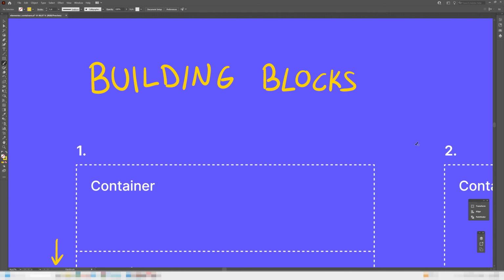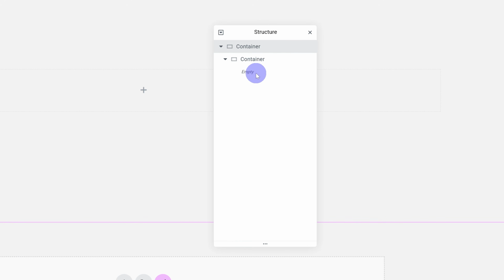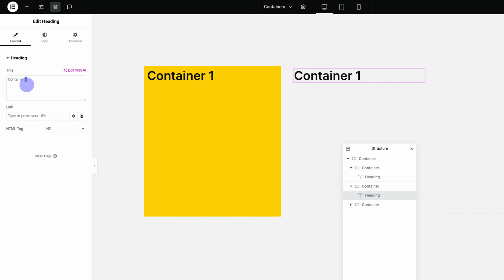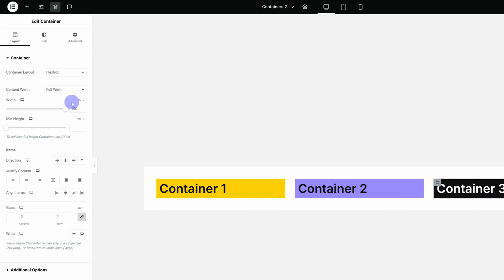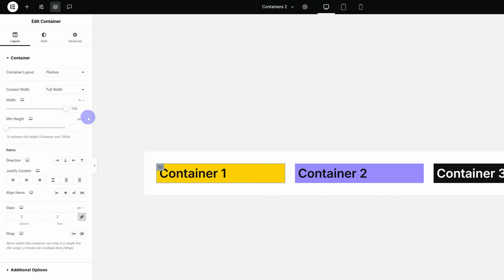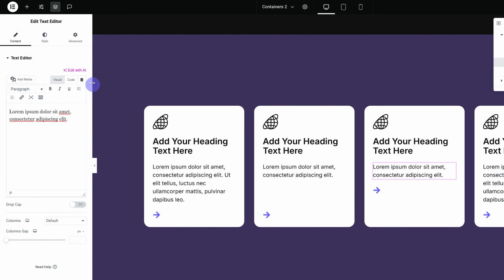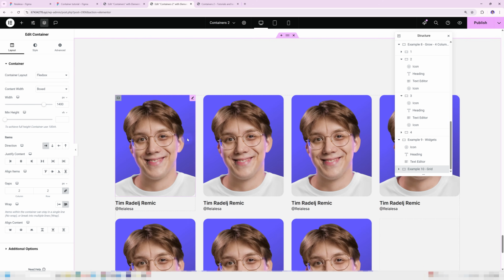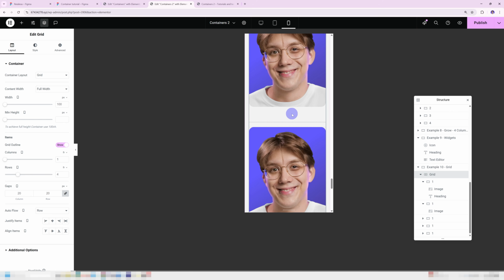Everything You Need to Know About Containers - Elementor Beginner Tutorial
Change the Colors (and More) of Icons, Headings, Text When Hovering Over the Container in Elementor

If you've ever used Elementor, you came across the flexbox container. It's the basic building block you use whenever you're building a website. Containers are incredibly versatile and they allow you to create all kinds of layouts, including very complex ones. They're also amazing when it comes to responsiveness. They make adapting things for tablet and mobile really quick and really easy. In short, they give you a lot of options and a lot of freedom to build whatever you want. And because of that, using them can feel really overwhelming at first.

But worry not! In this video, we're going to go over what exactly containers are and what you can do with them. We're going to take a detailed look at each of the individual settings you have available at your disposal. You're going to learn the best ways to use and combine these settings to take full advantage of the power of Elementor.

And, of course, we're also going to go over how to use containers to easily make your websites responsive. And I didn't forget about flexbox grids. I'll explain what the difference is between the flexbox container and the flexbox grid and how I use each of them.

In just under 50 minutes, you're going to learn everything you need to know about containers. Including all of the tips and tricks that took me years to master.

CHAPTERS:
00:00 - Intro
00:35 - Sponsored segment
04:30 - The theory
05:55 - Planning layouts
07:38 - The basics
10:08 - The Structure window
12:28 - Container Layout and Content Width
15:07 - Min Height
15:58 - Direction
19:09 - Changing the order
22:09 - Justify Content
24:13 - Align Items
25:43 - Align Self
26:50 - Gaps
27:24 - Wrap
30:54 - Grow
33:58 - Using Grow to align content
35:03 - How these settings apply to widgets
38:39 - Overflow
39:23 - Making containers clickable
40:23 - Grids
47:02 - Other settings and details